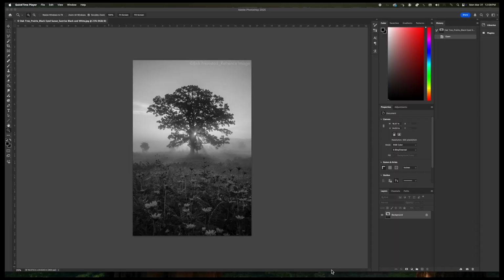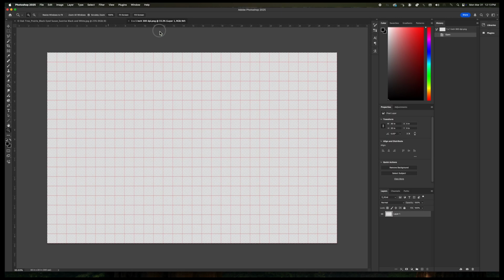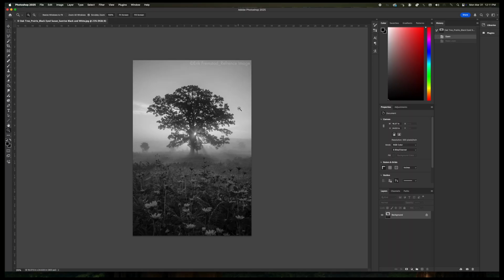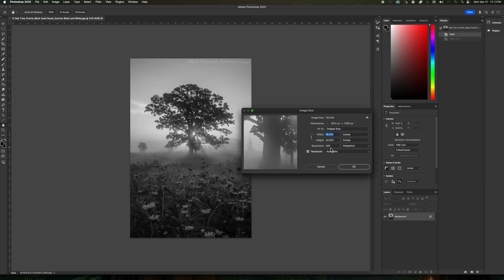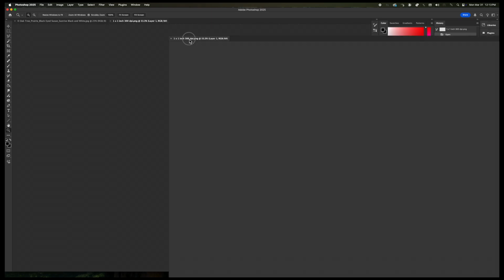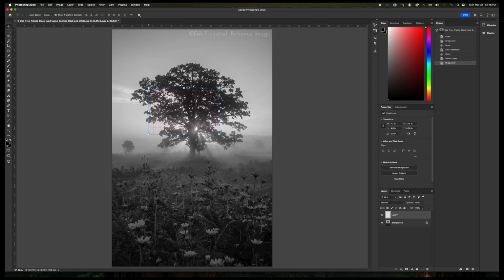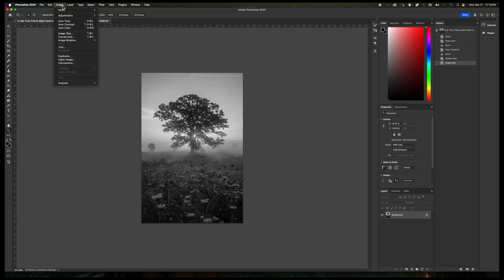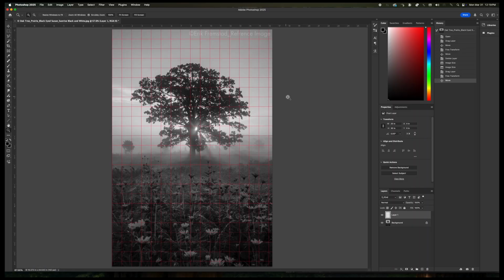FREE Drawing Reference Image Grids and Tutorial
In today's video, I'm showing you how to use free grid templates with your reference images in Photoshop to help improve your drawings! People in a recent  live stream asked about the grid I used on my reference image so I put together some simple, free grid templates that you can easily download through my Patreon page under the free membership.

These grids are designed to help you divide your reference images into 1x1 inch squares for accurate drawing.  For realistic drawing and scaling these can make your drawing projects much easier and are really great for beginner drawing as well!  Whether you’re working with Photoshop or other software that supports multiple layers, these grids will work for you!

AMAZON LINK to some of my FAVORITE drawing tools

NEWSLETTER SIGNUP (be sure to check your junk email for confirmation and mark as NOT SPAM)

00:00 Intro
00:21 Template Info
01:02 Tutorial Begins
01:53 Troubleshooting Common Issues